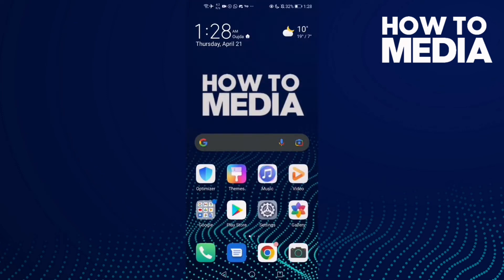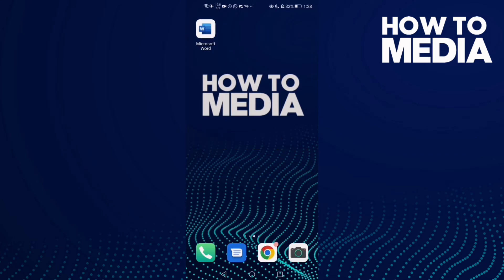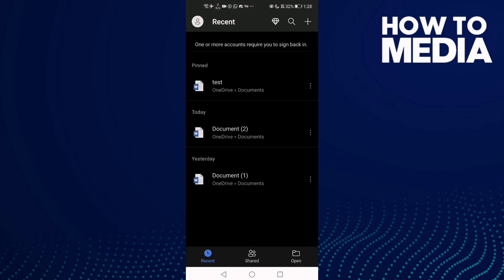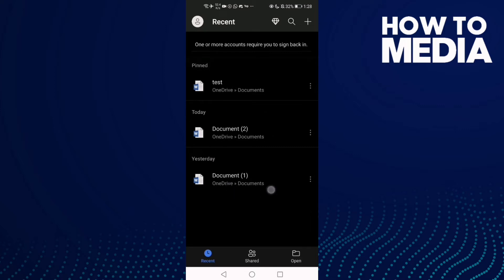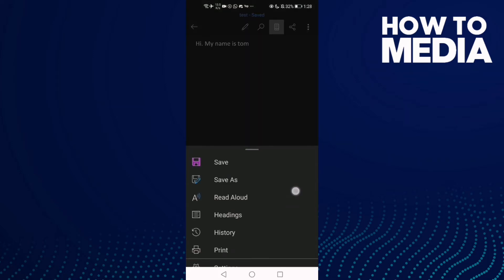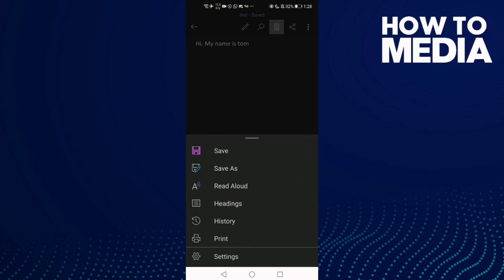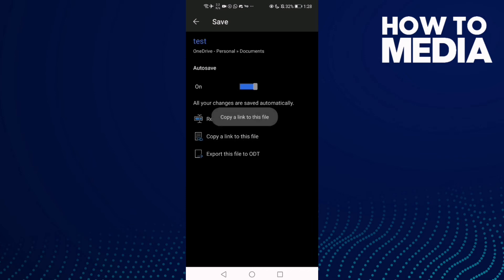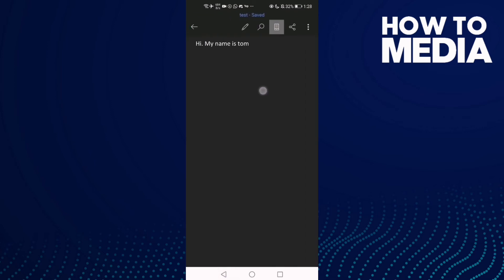How to Copy Document Link on Microsoft Word Mobile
in this video we discuss :